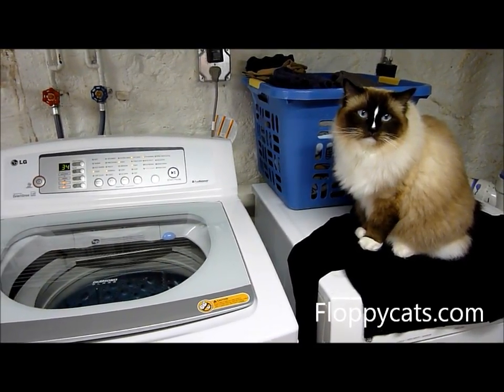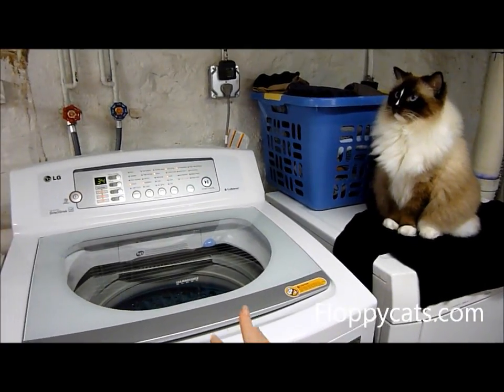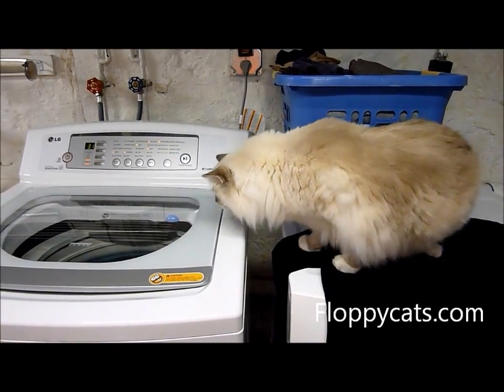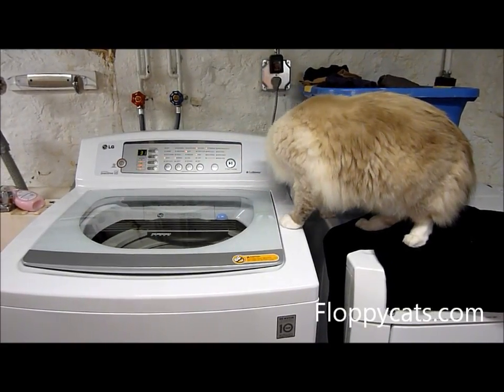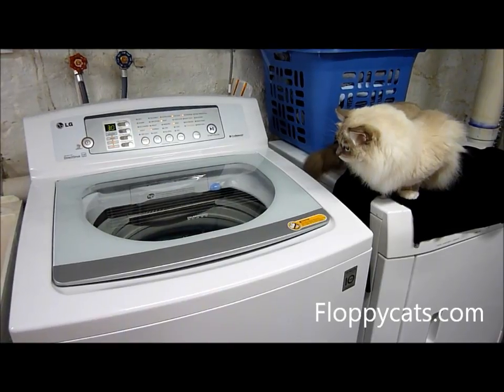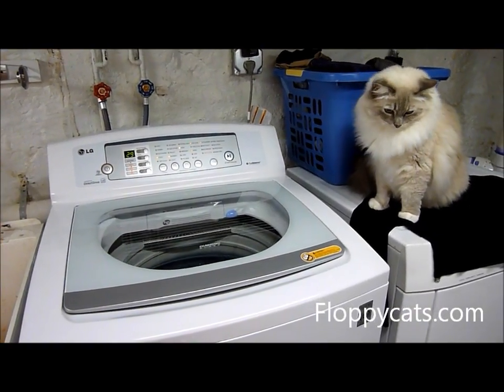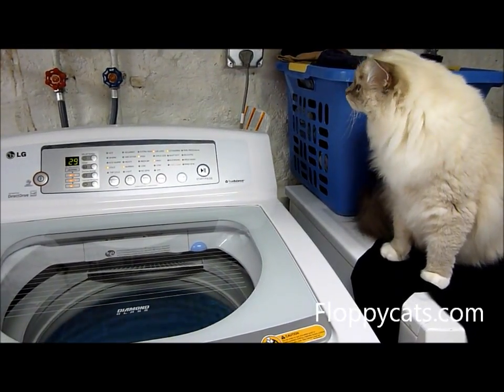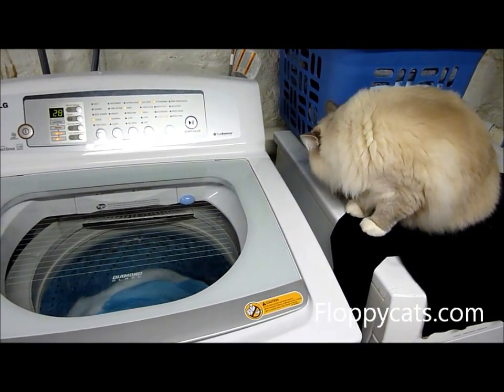Ragdoll Cats vs. LG Top Loader Washing Machine - ねこ - ラグドール -- Floppycats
New Washing Machine is: LG HE TOP LOAD WASHER WT4801CW - LG model (4801)

Thinking of adopting a Ragdoll cat?  Check out our book A Ragdoll Kitten Care Guide: Bringing Your Ragdoll Kitten Home or watch our video on YouTube

Floppycats.com - Uniting Ragdoll Cat Lovers Worldwide cat cats ragdollcat ragdoll floppycats .